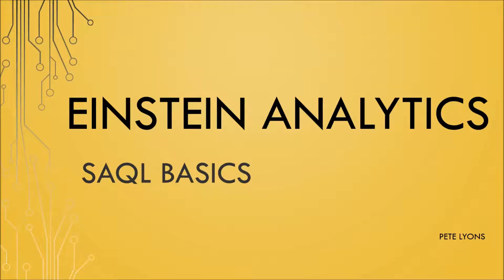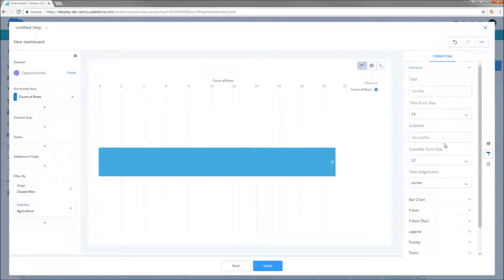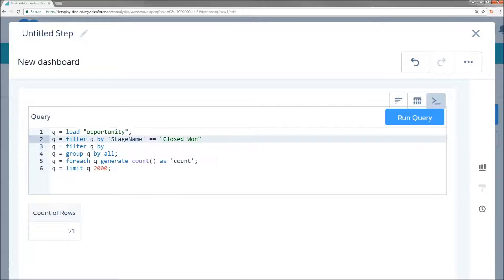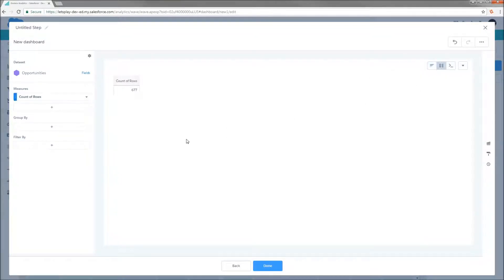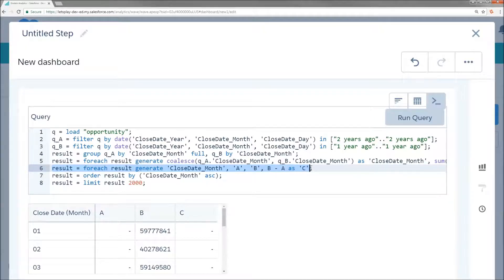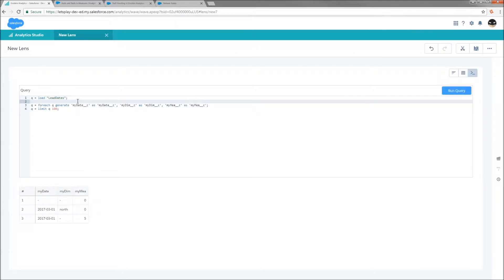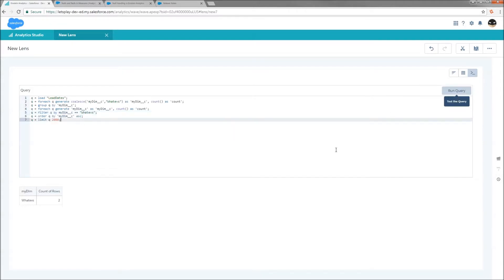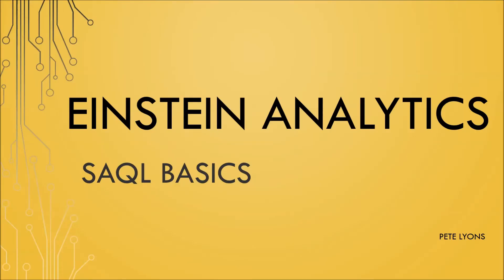SAQL Basics 2: Advanced Filters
Advanced filtering options only available in SAQL, including filter logic (OR filters), null handling, and post-projection filters.